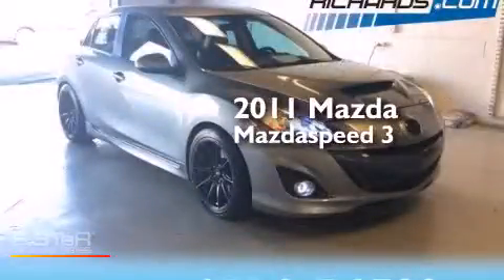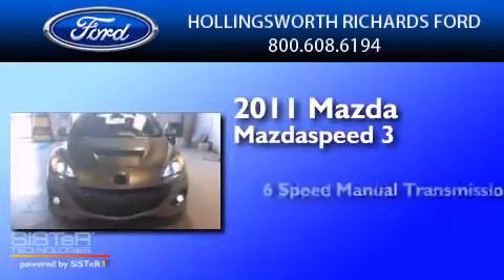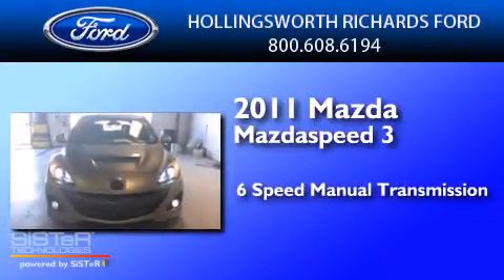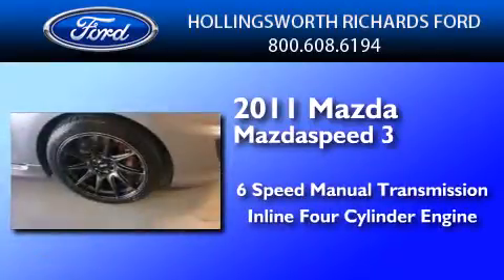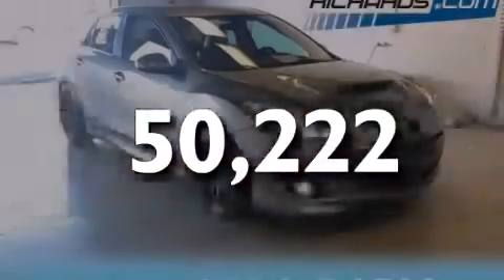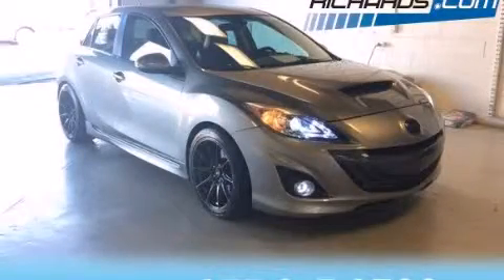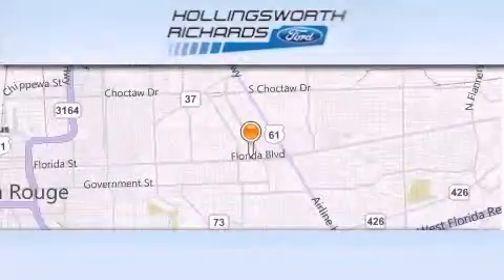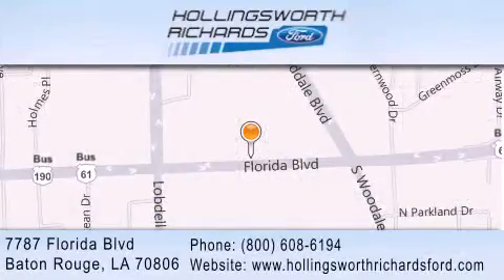2011 Mazda Mazda3 Baton Rouge LA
We've been honored to serve the Baton Rouge LA area , we promise that your experience at our dealership will exceed your expectations ! Year : 2011 Make : Mazda Model : Mazda3 Engine : Gas I4 2.3L/138 Trans . : Manual Exterior : Liquid Silver Metallic Miles : 50,222 Stock : 140900V Hollingsworth Richards Ford 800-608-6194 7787 Florida Blvd. Baton Rouge , LA 70806 Preowned 2011 Mazda Mazda3 Baton Rouge LA